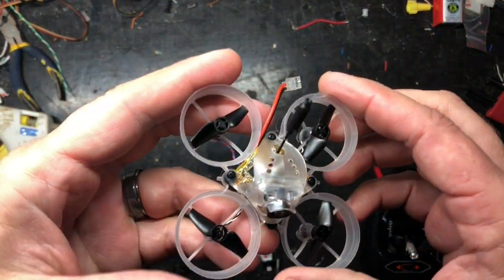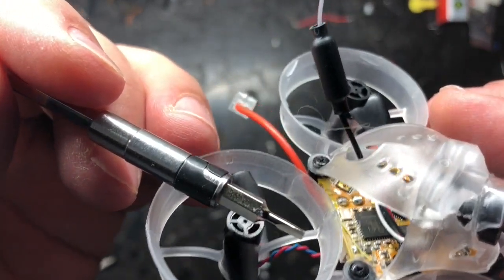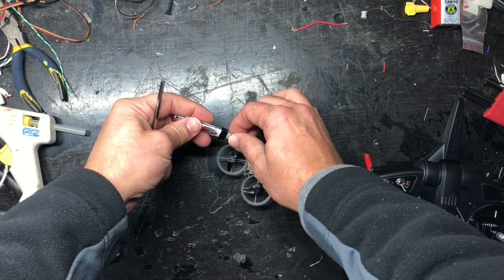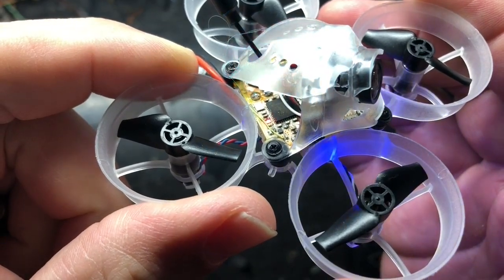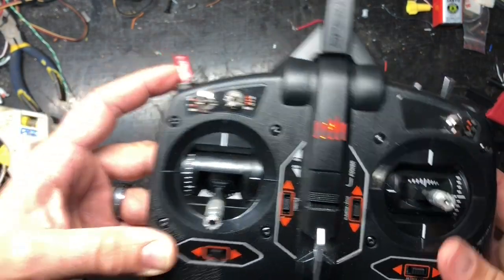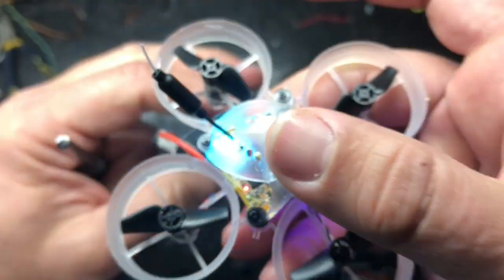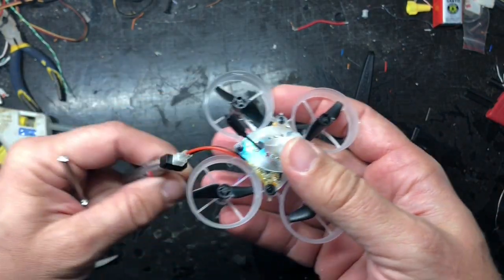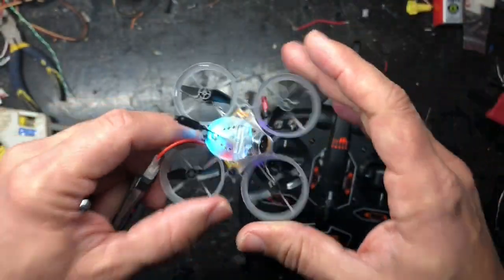Binding your BeeBrain Lite to a DXe (Drones in School)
How to bind your NewBeeDrone BeeBrain Lite to a Spektrum DXe Transmitter